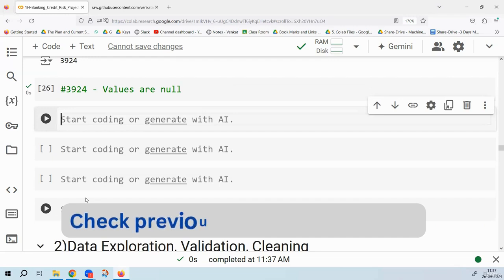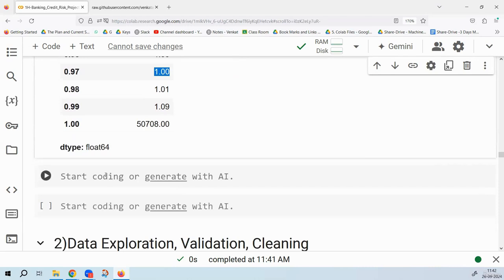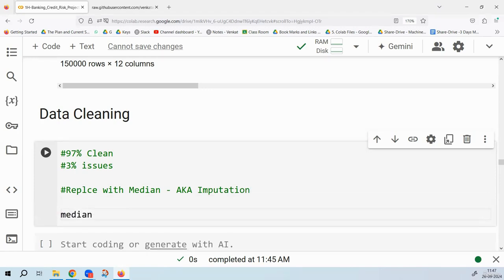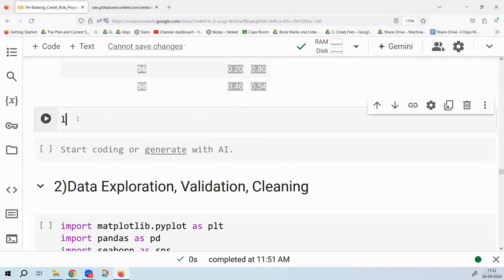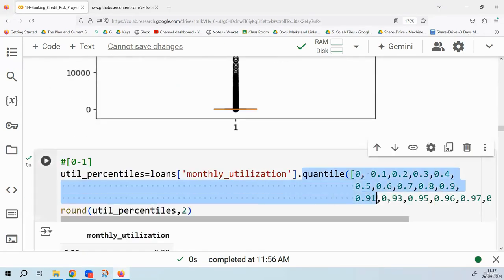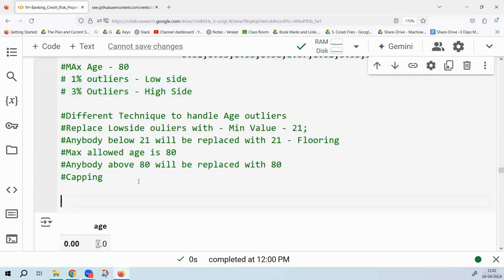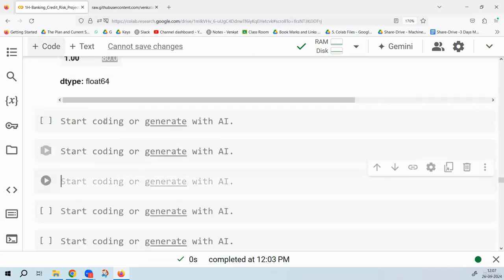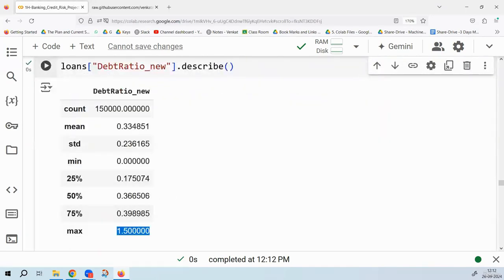Data Cleaning, Model Building, and Class Imbalance Solutions part 2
In this video, we continue exploring data cleaning, model building, and strategies for handling class imbalance. Discover advanced techniques like SMOTE, undersampling, and ensemble methods to enhance model performance and achieve balanced predictions.